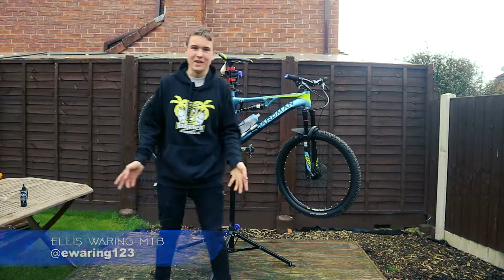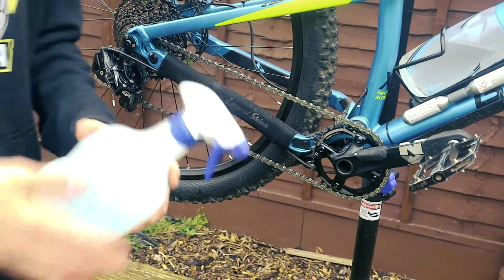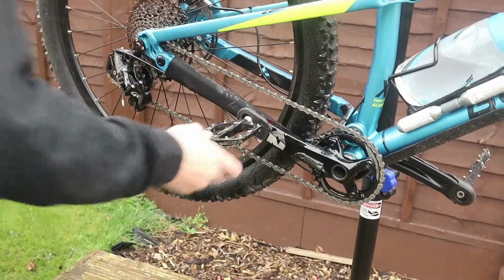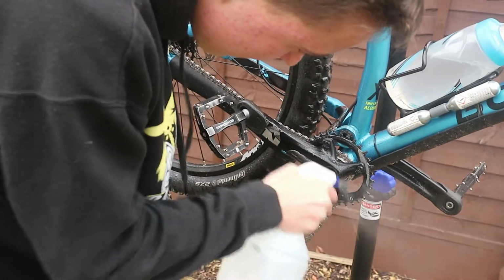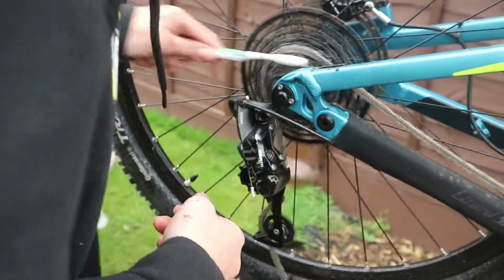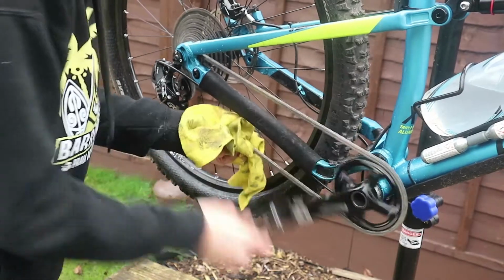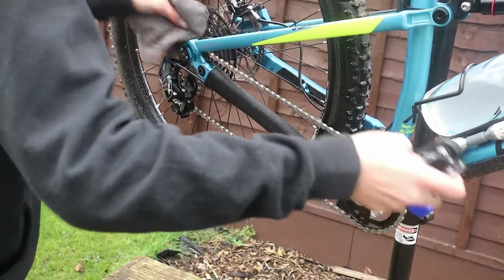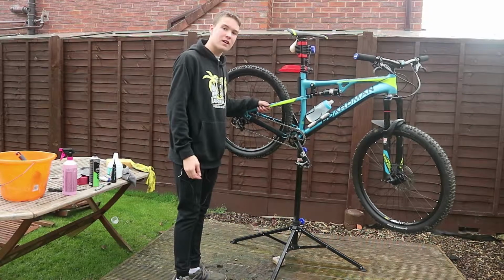How to Maintain your Drivetrain.